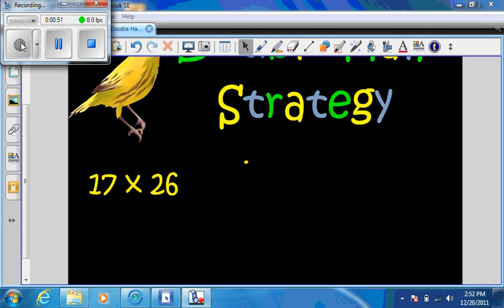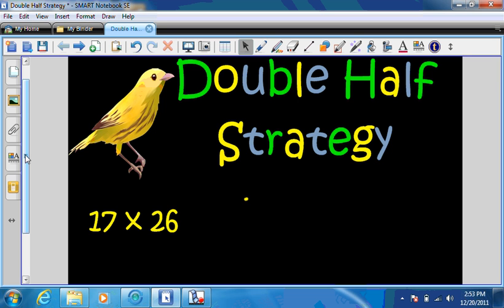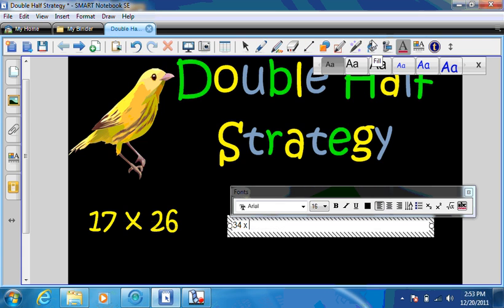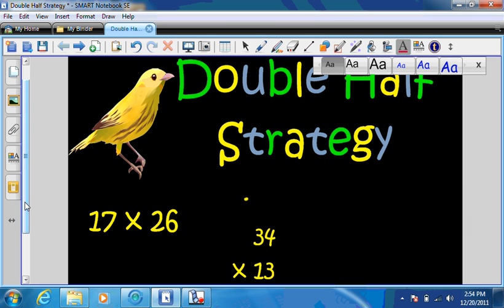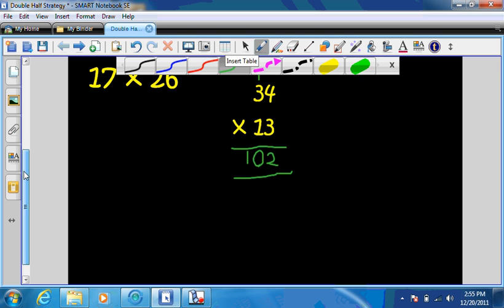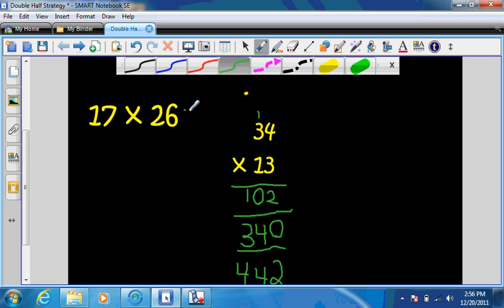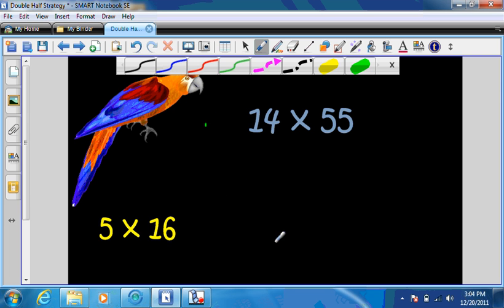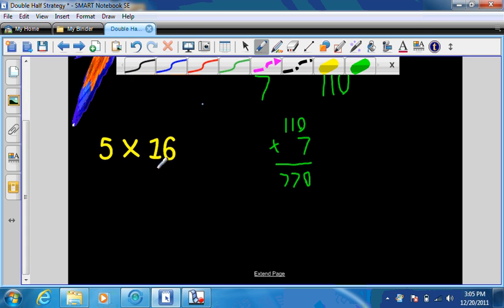Double Half Strategy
math stratgy to help with mutiplications